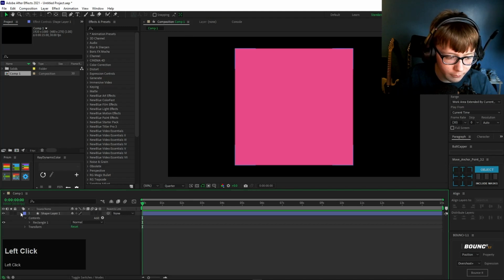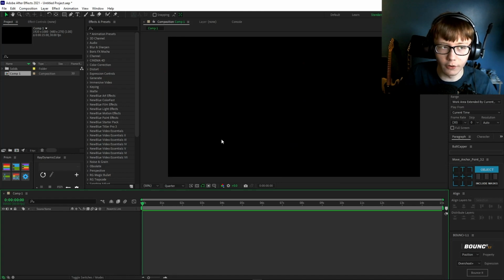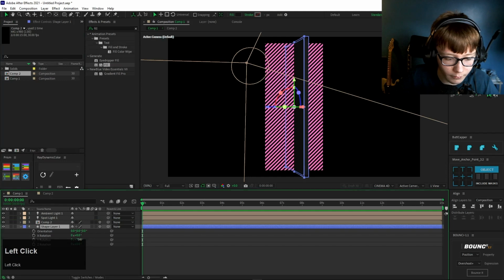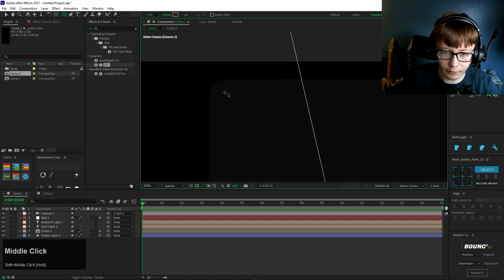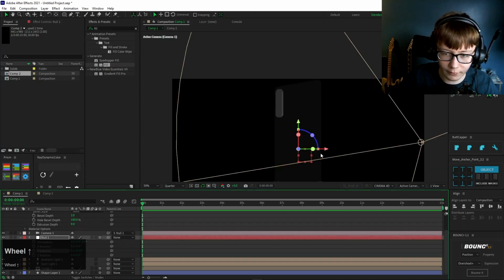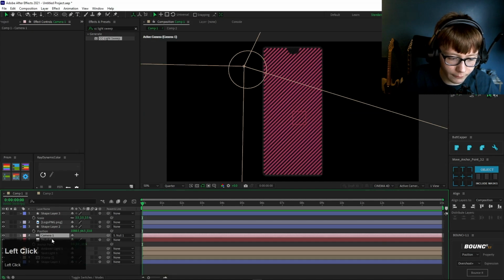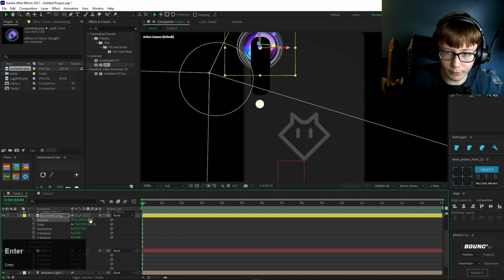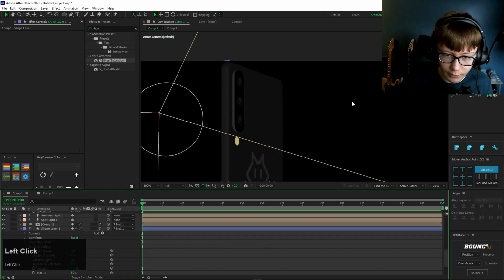Make your first model! | 3D in After Effects Tutorial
First of 4 episodes! Learn how to make your very own model and soon put it into motion with After Effects and it's Cinema 4D rendering engine.

0:00 Introduction to the Cinema4D renderer
3:40 Making the model base
6:28 Designing the phone screen
10:03 Making the back of the phone
23:20 Outro

LICENSING: This design is licensed under Creative Commons - you may use, redistribute, modify and share this work, all I ask is that you openly give attribution to me, the creator, when needed. You don't need to disclose that in every video description or anything 👍

If you're interested in my professional projects outside of intros, please have a look in my channel bio for a link to my latest stuff.